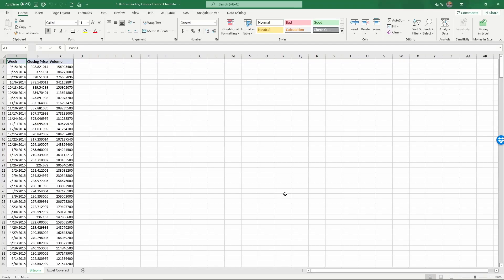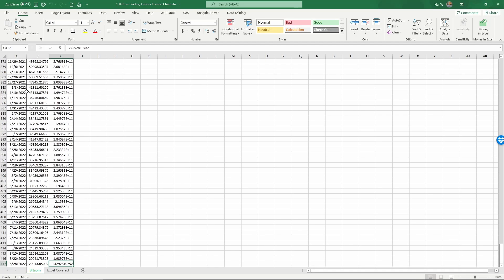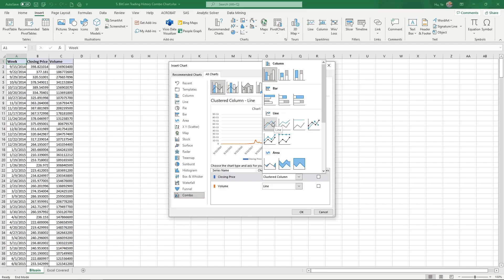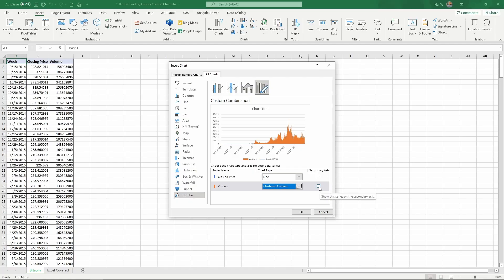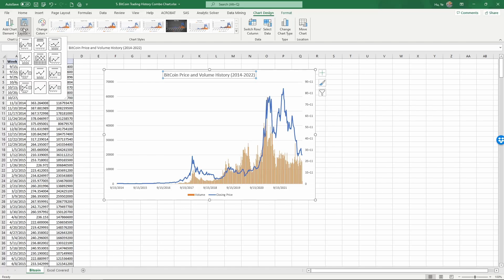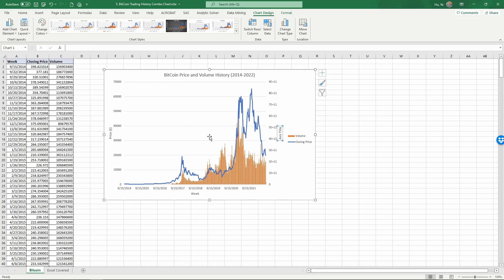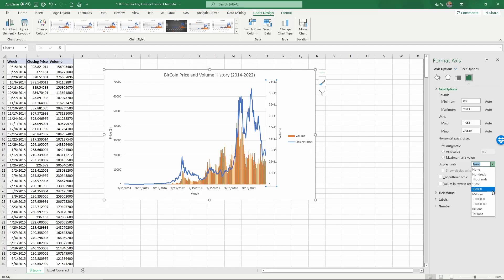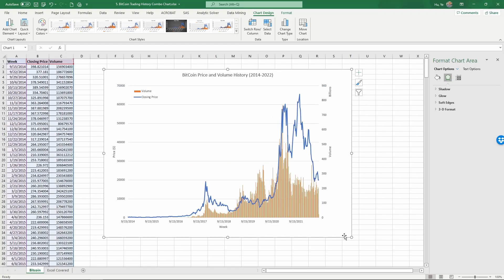Using combo chart to plot bitcoin trading price and volume history (Excel)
Excel covered: Combo chart